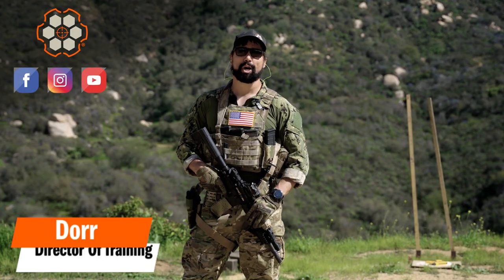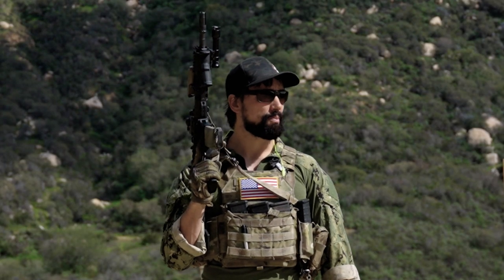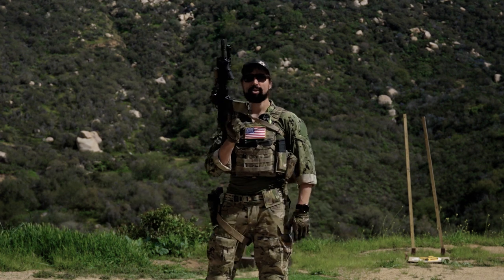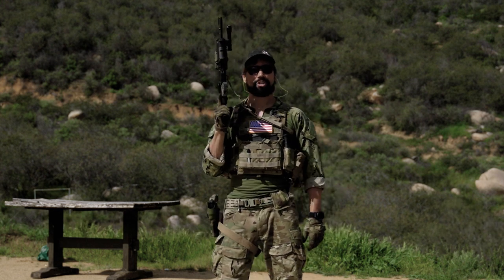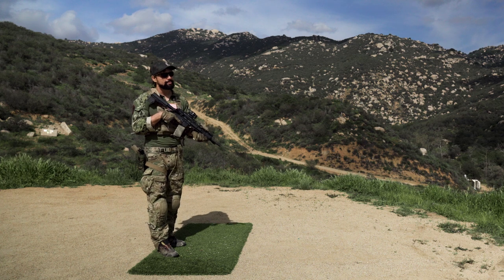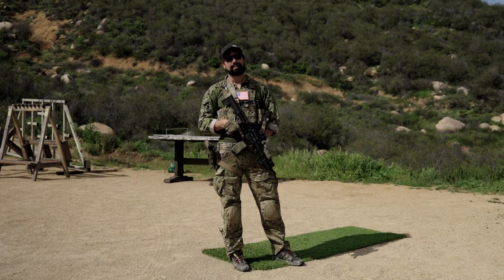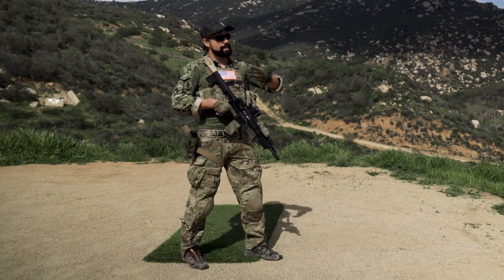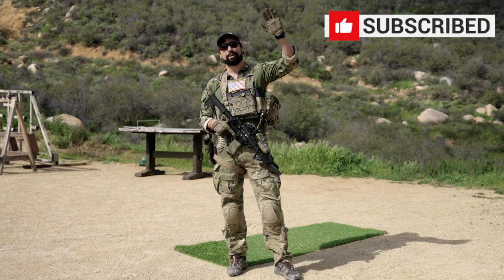High Ready and Low Ready Rifle Positions with Navy SEAL Dorr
Retired Navy SEAL Dorr demonstrates the high-ready and low-ready rifle positions. Often, newer shooters debate about which one is better. However, both have a time and place with their own respective pros and cons. Shooters should know how to use both methods effectively and should be able to switch from one ready position to the other without issues.